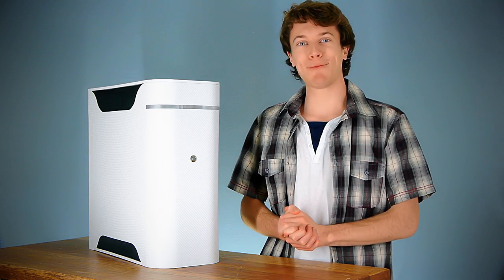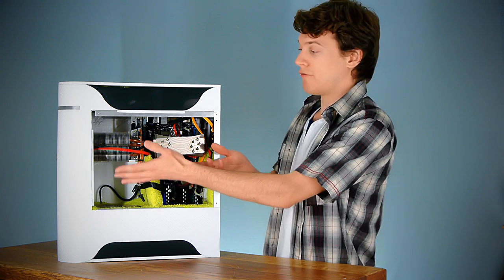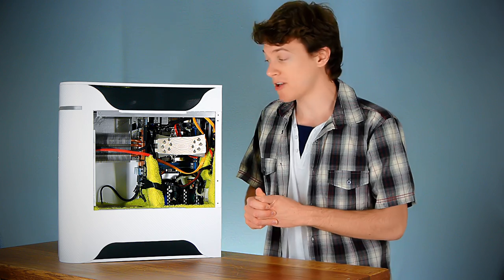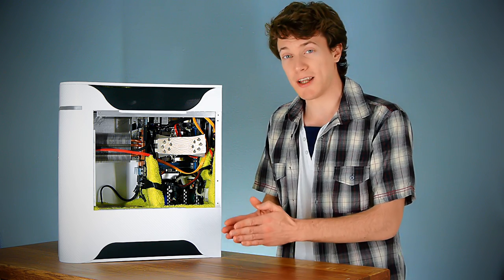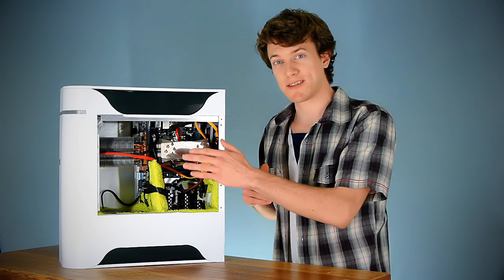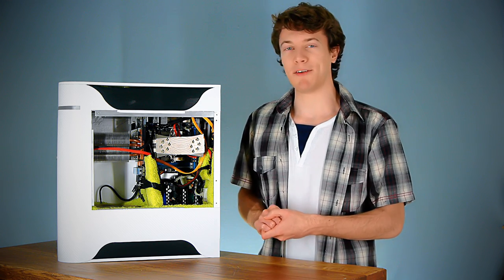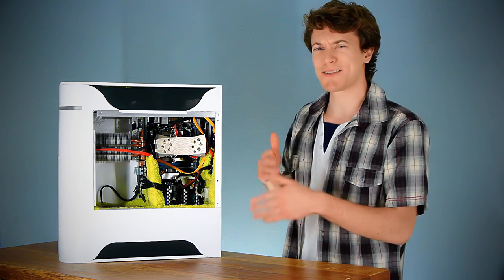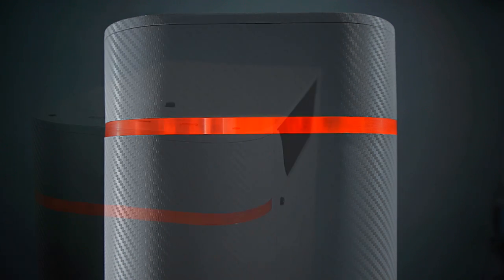DIY Computer Case - The Ultimate Silent PC (CLOUD UNIT)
In this video I give an overview of my latest scratch PC build project - the Ultimate Silent Gaming PC, Mark II. The greatest feature of the case, I think, is that the graphics card has a MASSIVE cpu cooler on it, which helps to plunge the case into practical silence even while gaming.